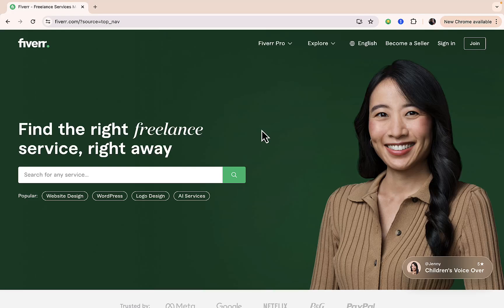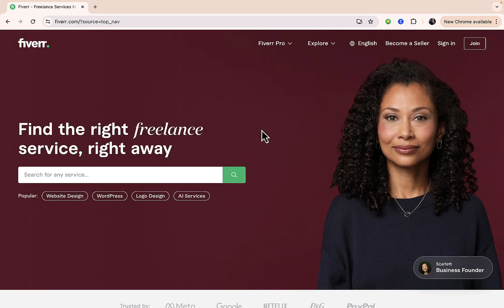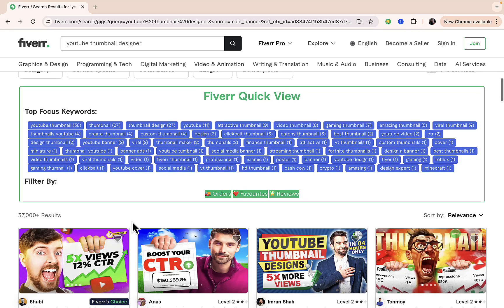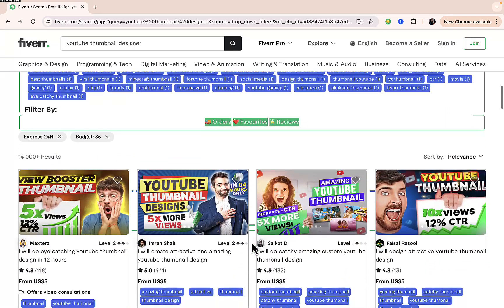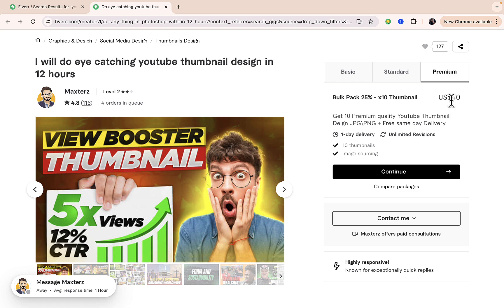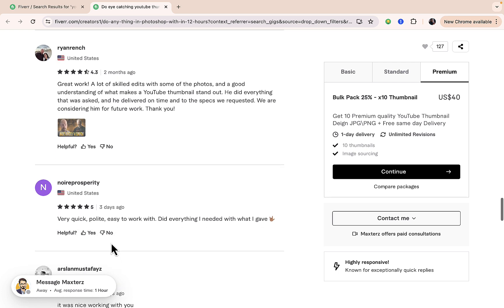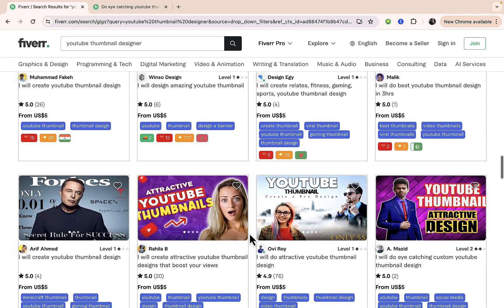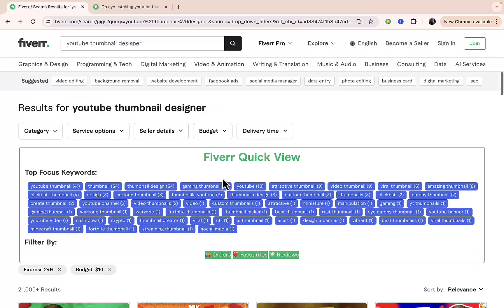HOW TO HIRE THUMBNAIL DESIGNER ON FIVERR | HIRE FREELANCER FOR YOUTUBE THUMBNAIL DESIGN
In this video, i talk about HOW TO HIRE THUMBNAIL DESIGNER ON FIVERR    . Don't forget to watch till the end because i shared more valuable information which will favor you.